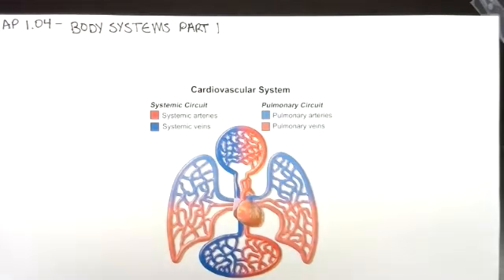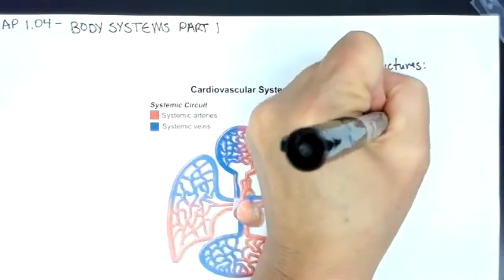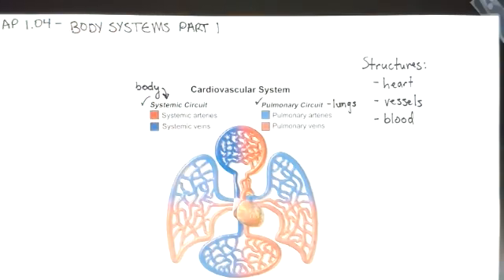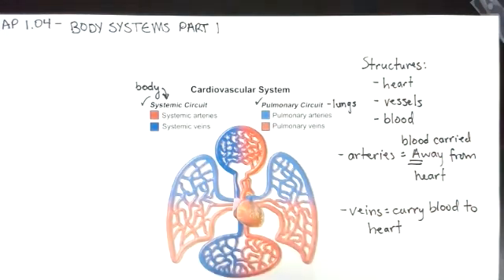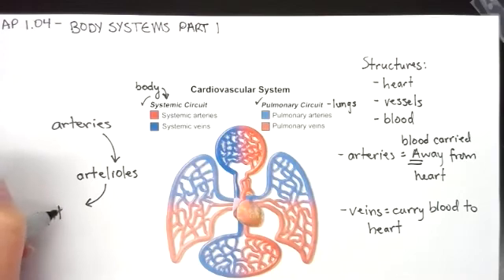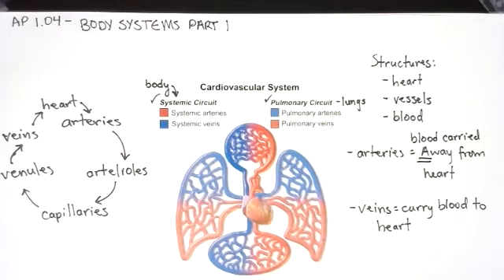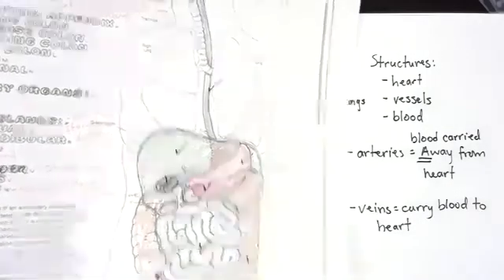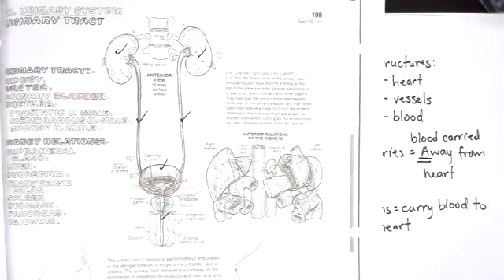AP 1.04 Body System Part 1